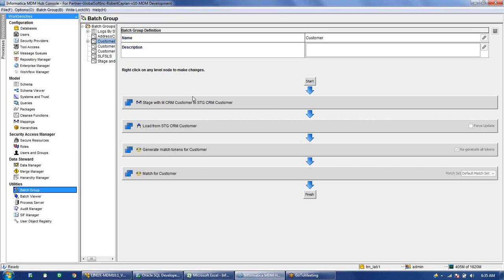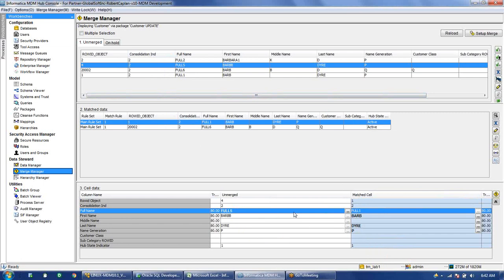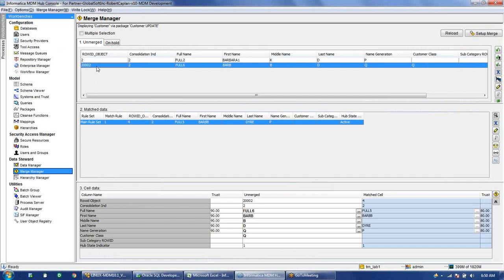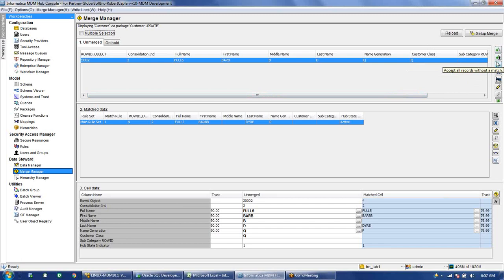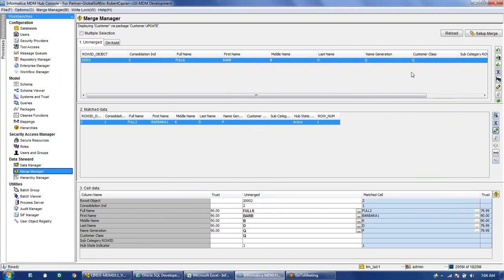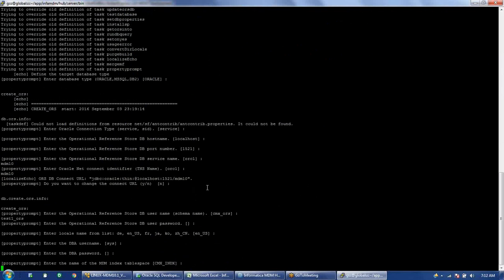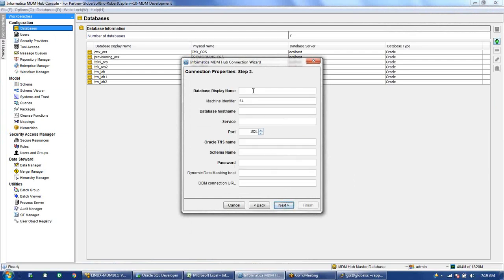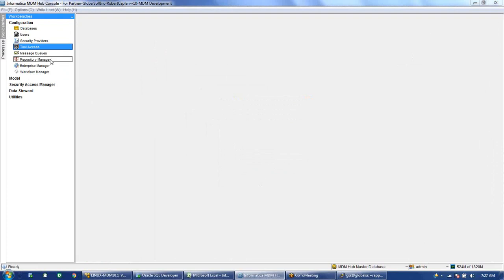Module - Merge Manager,ConfigDBs Tool access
Merge Manager,ConfigDBs Tool access